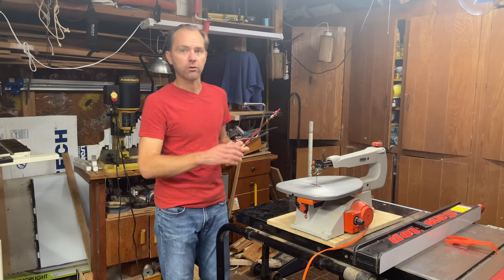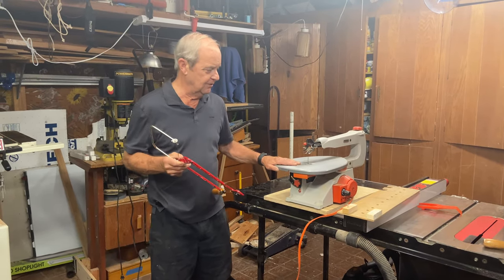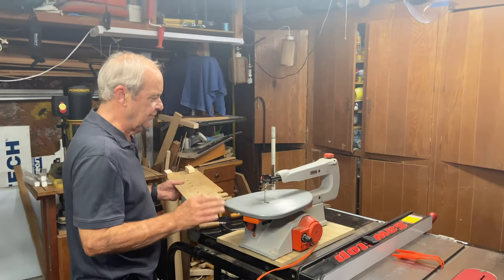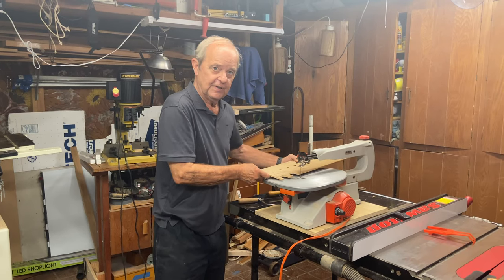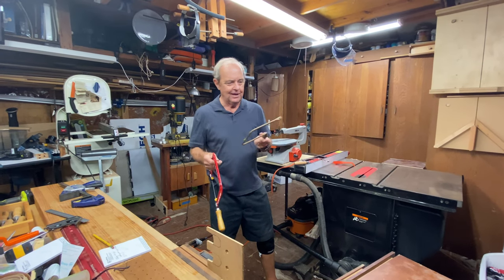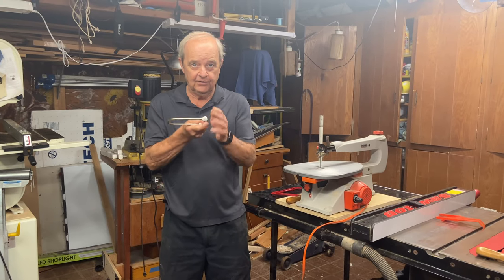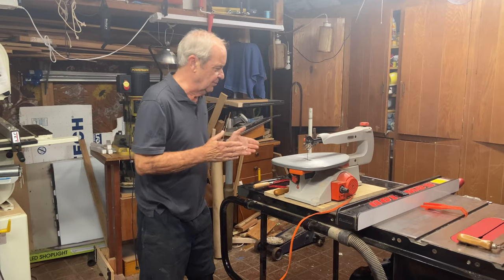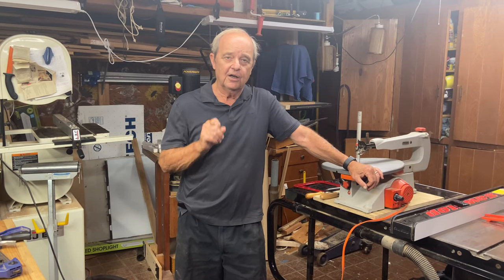Scroll Saw vs Coping Saw vs Fret Saw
All three saws are used to make intricate and delicate curved cuts in wood and other material. However, that is where the similarities stop.

A scroll saw is a power tool that will give you a lot of flexibility to the type of cut you are making. It is also very accurate and precise, but more expensive.

Coping and Fret saws are hand saws, and significantly cheaper. But, they are harder to use and not as accurate.